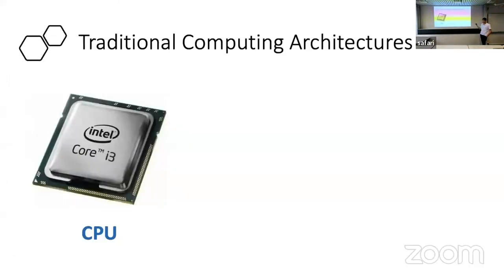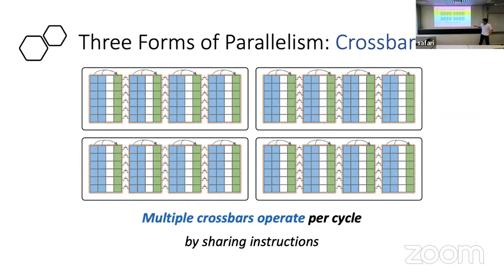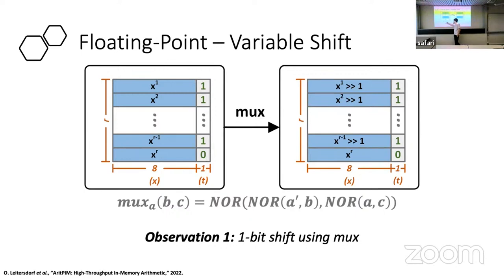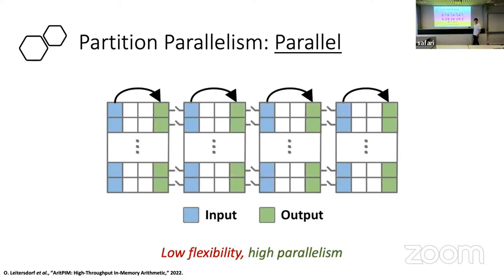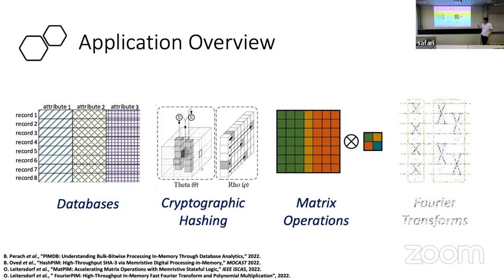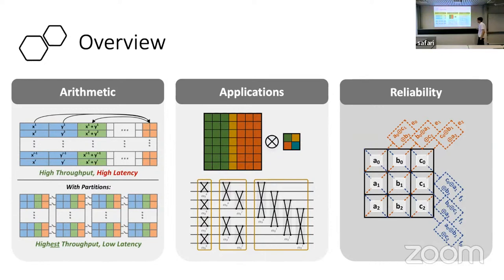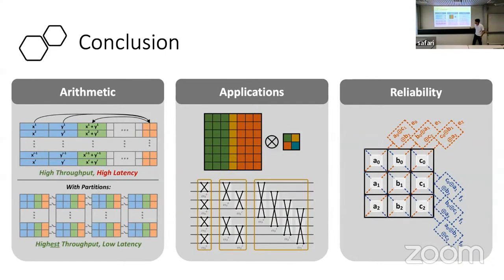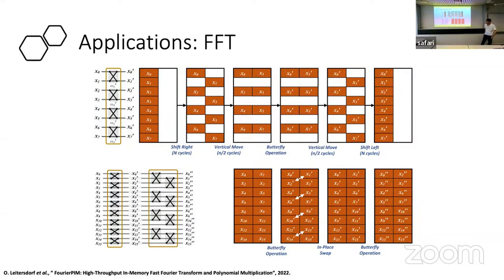SAFARI Live Seminar - Fast Reliable Digital Processing-in-Memory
Title: Fast Reliable Digital Processing-in-Memory
Speaker: Orian Leitersdorf, Ph.D. student at the Technion, Haifa, Israel.

Slides (pdf):
Slides (pptx):

Abstract:
As the memory-wall is becoming a fundamental bottleneck to computing systems, an emerging solution is processing-in-memory (PIM): inserting basic logic functionality into the underlying physical devices of the memory. Digital PIM enables massive parallelism for aligned bitwise operations within the memory, thereby providing a highly unique computational model with massive potential. In this talk, we begin by presenting recent works that seek to extend this bitwise parallelism into high-throughput vectored arithmetic. We present the first in-memory floating-point algorithms that are compatible with nearly all digital PIM technologies as they are based solely on data-flow, and also provide significant latency acceleration through an emerging concept of partitions. We continue with recent works that have exploited this vectored arithmetic towards larger applications such as matrix operations (multiplication and convolution) and high-throughput Fast-Fourier-Transform (FFT). Lastly, we address reliability, a significant barrier to the emergence of digital PIM, through a novel concept of in-memory error-correcting-codes (ECC) that exploits the digital PIM itself towards ECC encoding/decoding.

Speaker Bio:
Orian Leitersdorf is currently studying towards the B.Sc, M.Sc., and Ph.D. degrees at the Technion, Haifa, Israel. He is a scholar at both the Technion Excellence Program and the Technion Lapidim CS Excellence Program, and is also a recipient of the Gutwirth Excellence Scholarship. His current research aims to advance digital processing-in-memory (PIM) towards fundamental applications (e.g., matrix operations, graph algorithms, cryptography) while also addressing challenges such as reliability. Further, his research interests also include several topics in theoretical computer science, including coding theory.